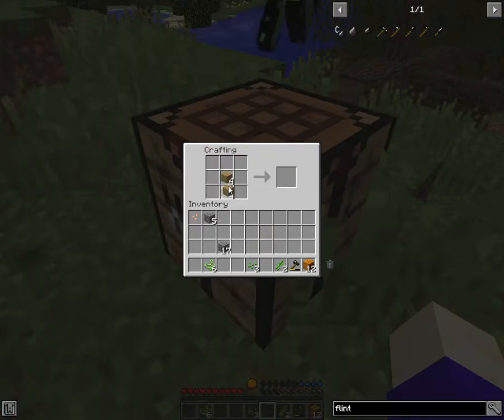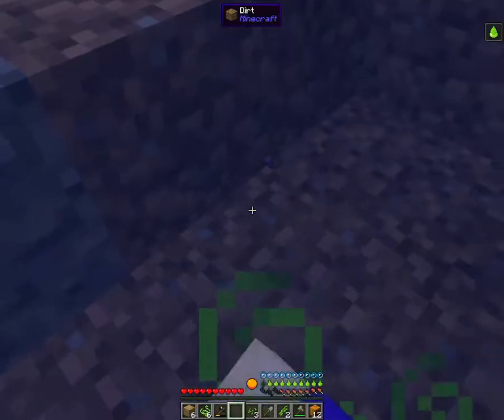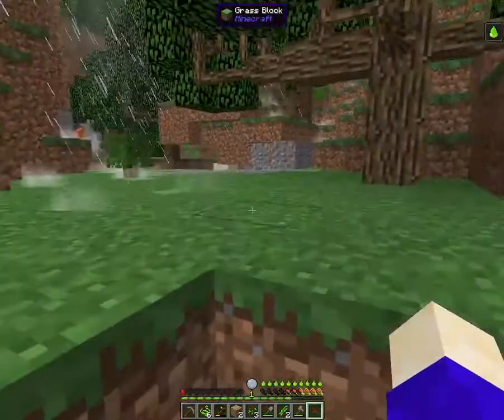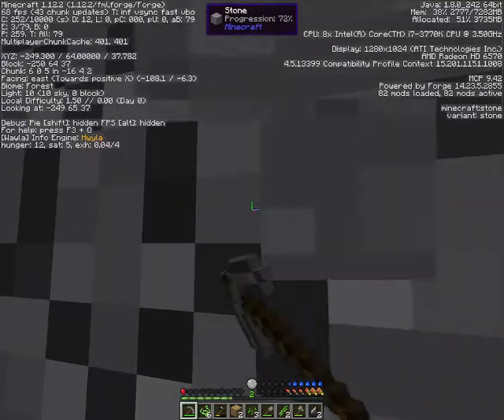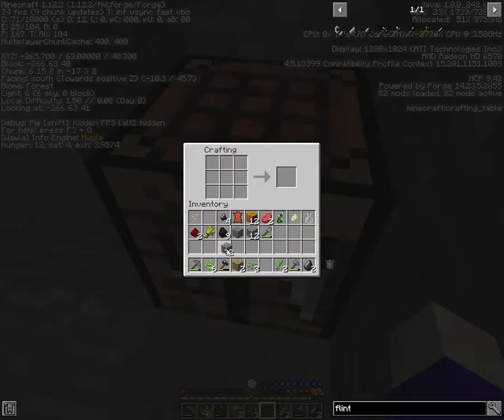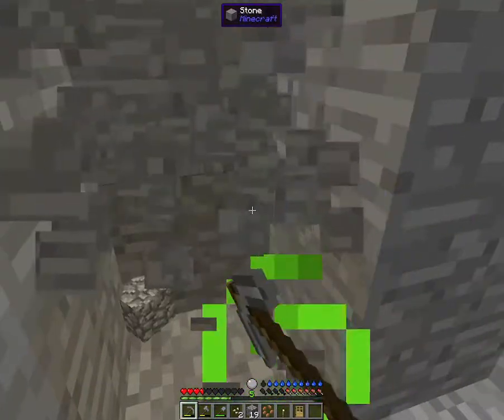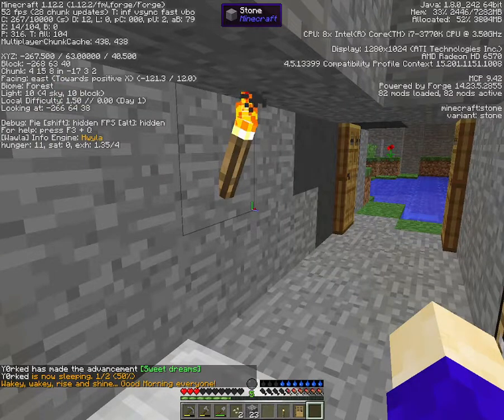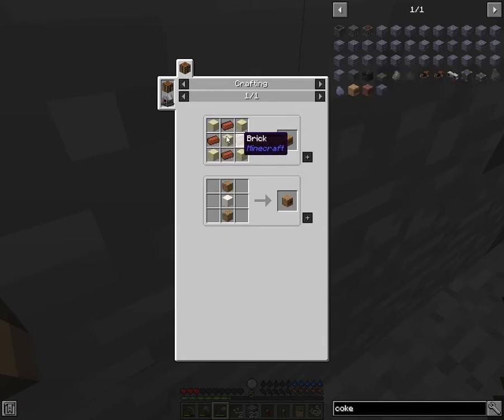Ep1 Starting Industrial Revolution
All credit of mod-pack go to Sbeev
Rip OBS the framerate died, (Idk why)